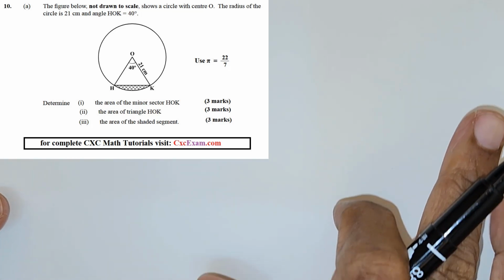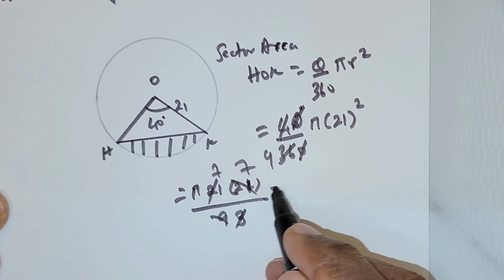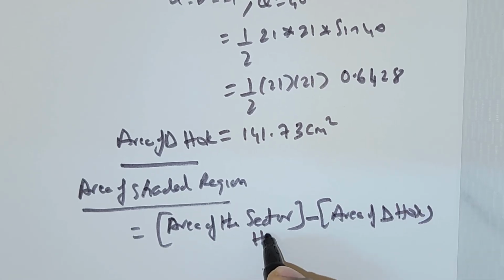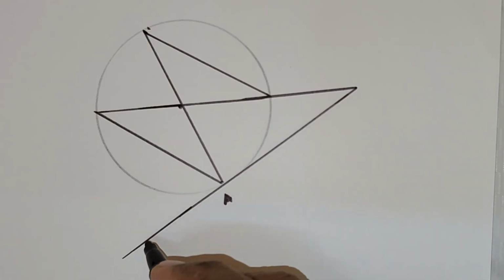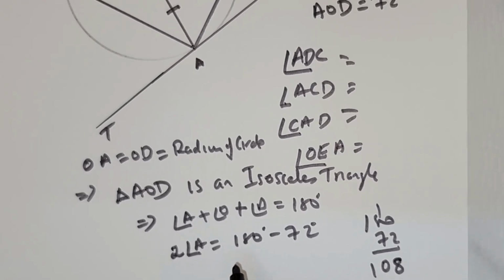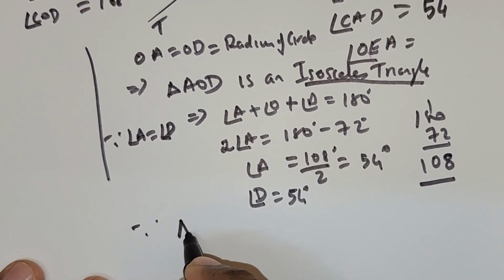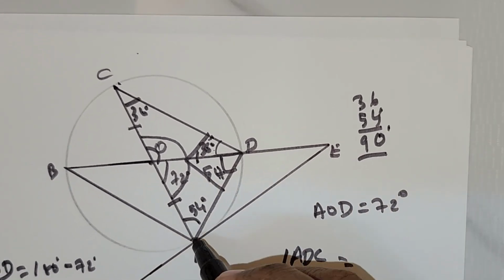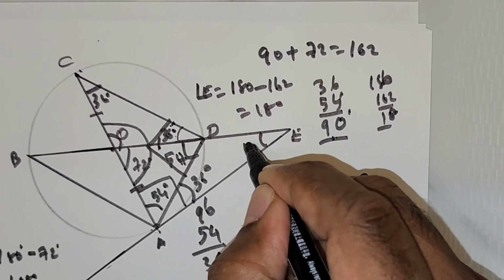CXC Math January 2016 Question 10 FULL Tutorial Step by Step Past Paper Walk through